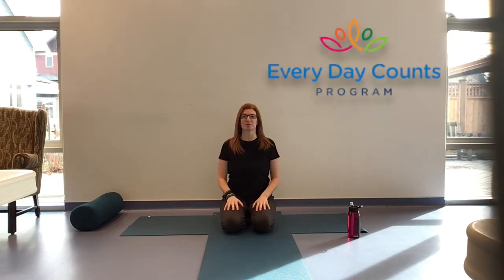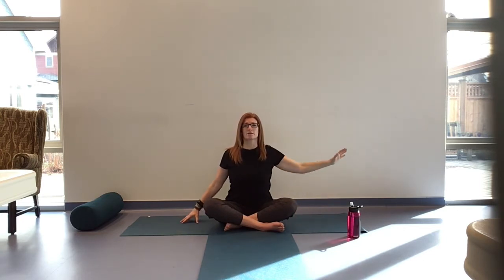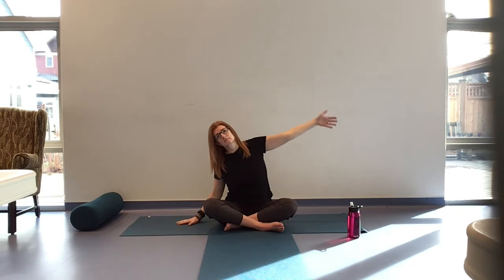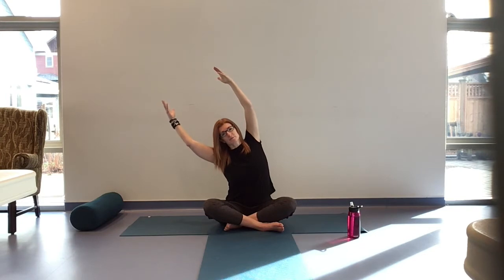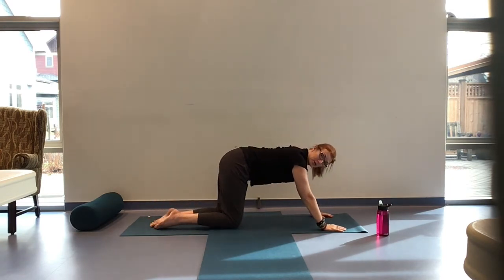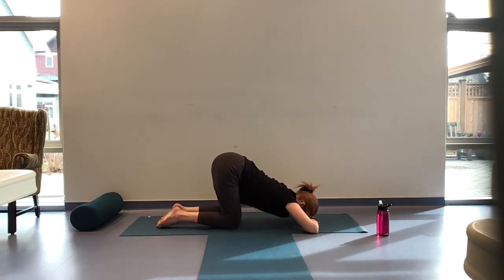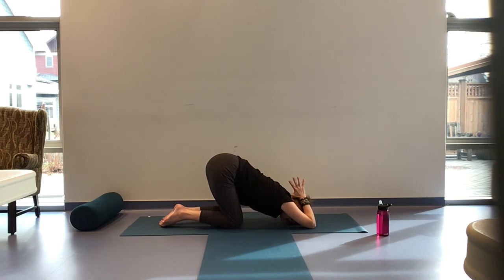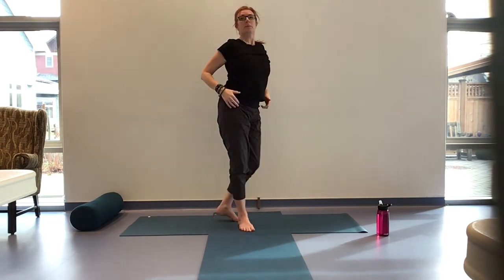Yoga Today with Toni: Every Day Counts Program - March 17, 2021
Yoga Today explores suppleness of the spine, cultivating stability and strength as we move. Join us to explore moving through the spine. Focusing on flexion and extension in your own way.